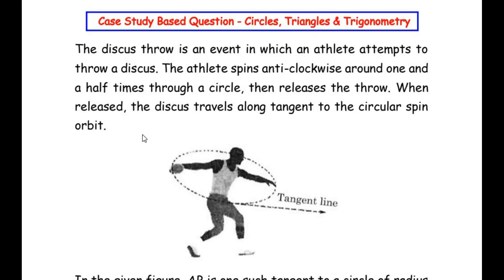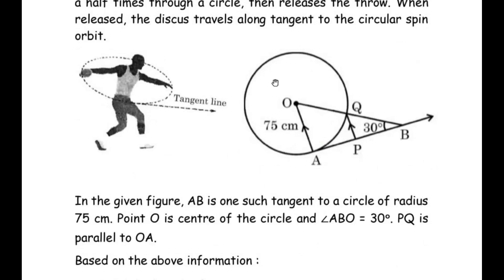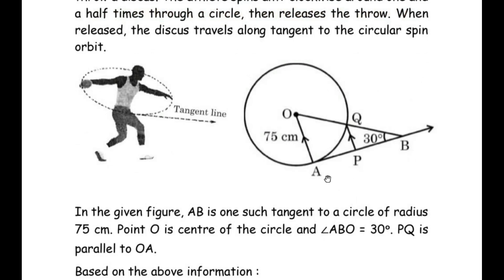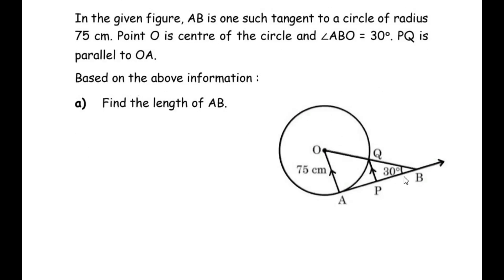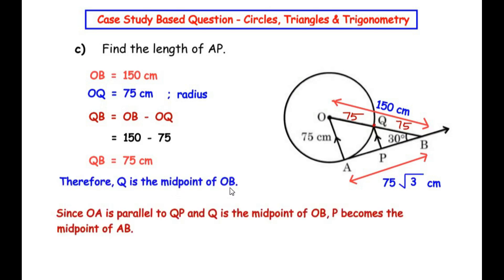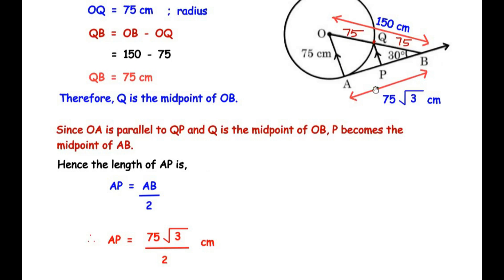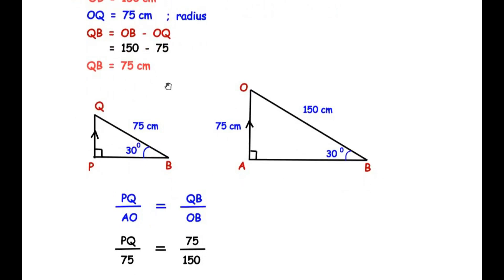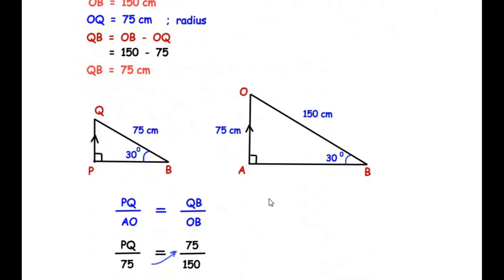The discus throw is an event in which an athlete attempts to throw a discus. The athlete spins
The discus throw is an event in which an athlete attempts to throw a discus. The athlete spins anti-clockwise around one and a half times through a circle, then releases the throw. When released, the discus travels along tangent to the circular spin orbit.
In the given figure, AB is one such tangent to a circle of radius 75 cm. Point O is centre of the circle and ∠ABO = 30°. PQ is parallel to OA.

Based on the above information :
a) Find the length of AB. (1m)
b) Find the length of OB. (1m)
c) Find the length of AP. (2m)
                  OR
Find the length of PQ.

This video explains a Section E (Case Study Based Question ) Question which is a combination of Circles, Triangles and Trigonometry chapters from CBSE Class 10.

This is a Case Study Based Question for 4 marks.